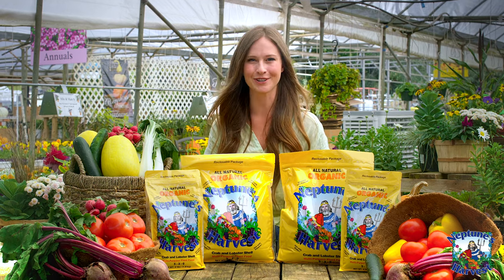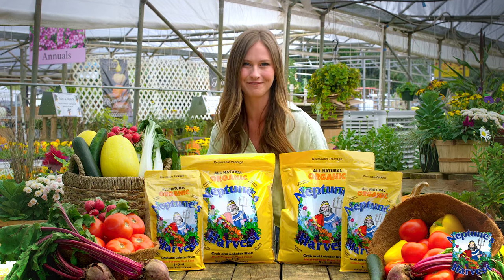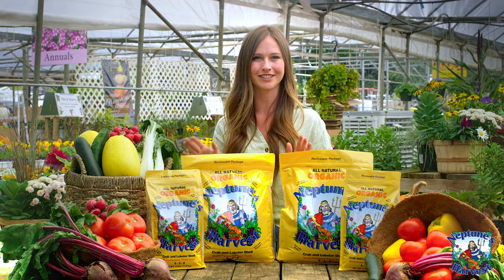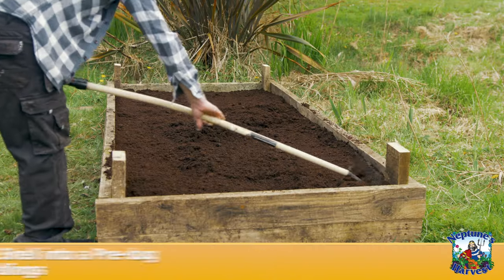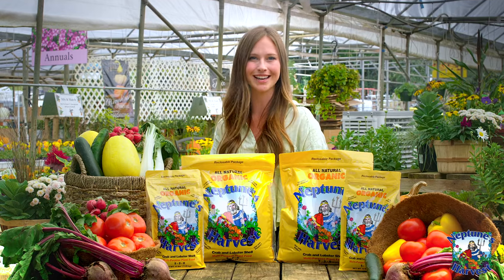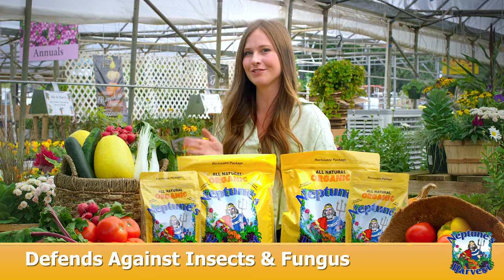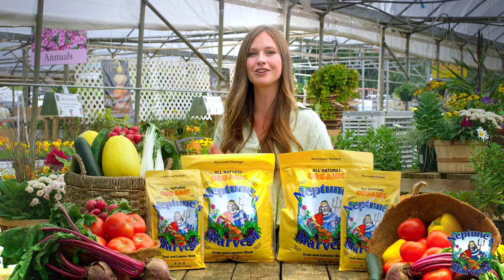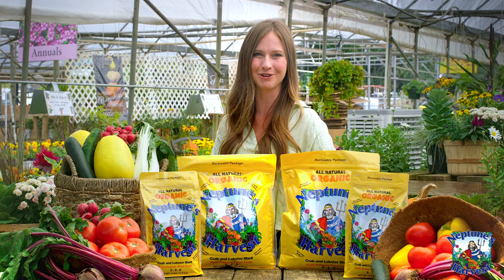Boost Soil Health with Crab & Lobster Shell Multi-Purpose Plant Food!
Neptune's Harvest Crab & Lobster Shell  Multi-Purpose Plant Food

Wouldn't you love to see your garden flourish and your vegetables and fruit yield spectacular results? Get ready to elevate your gardening game with Neptune's Harvest Crab & Lobster Shell Multi-Purpose Plant Food!

Crab & Lobster Shell should be worked in the soil before planting, or top dressed. It can be applied to lawns with a broadcast spreader. It shows amazing results on lawns and all plants.

Crab & Lobster Shell helps keep your lawn healthy and green.
It will also help with nematode and fungus problems.
Neptune's Harvest organic Crab & Lobster Shell is an excellent dry organic source of NPK (5-3-0), calcium (17 %) and magnesium (1%).
Crab shell can be applied in combination with Neptune's Harvest Kelp Meal to increase organic matter and retain moisture in the soil.